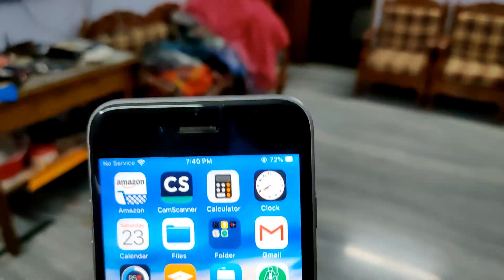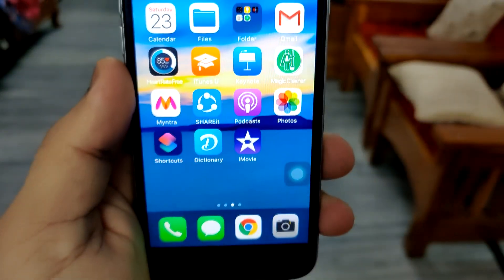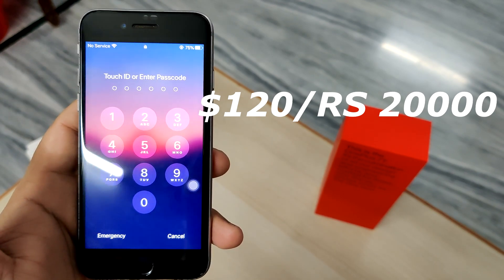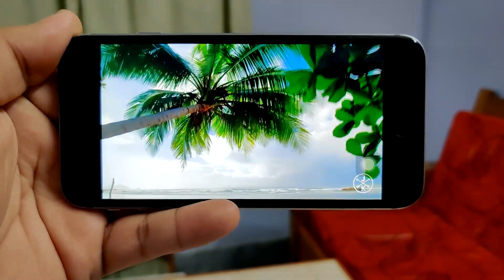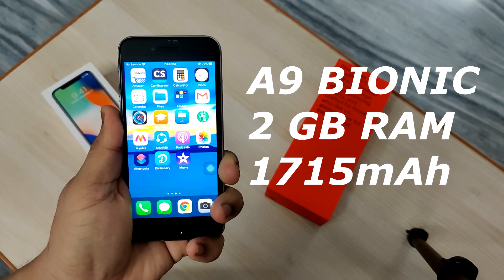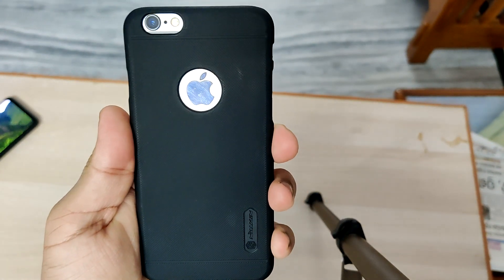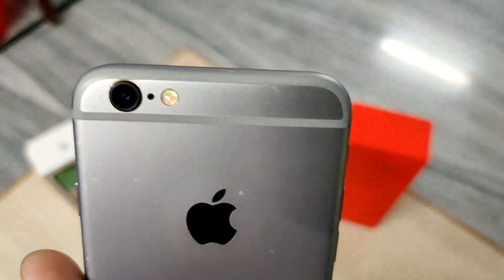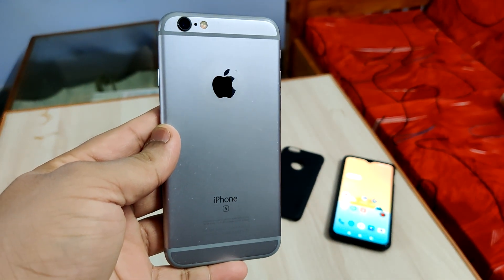iPhone 6s Melt down!! Should you buy iPhone 6S in 2020?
reviewing iPhone 6S in detail  features, display, build quality, performance, camera quality, battery life . Is iPhone 6S still a good choice in 2020? Let’s discuss.